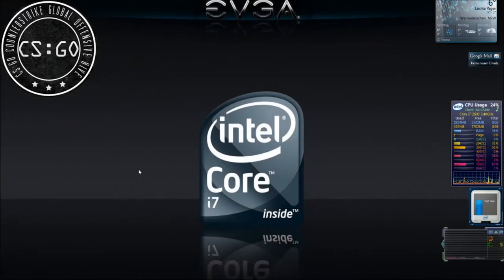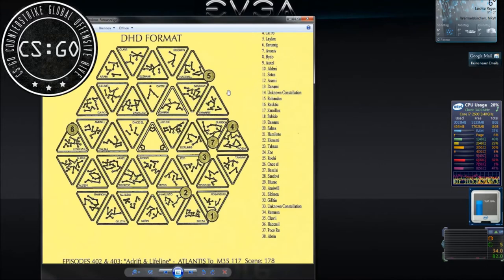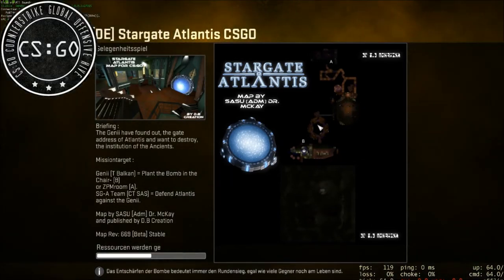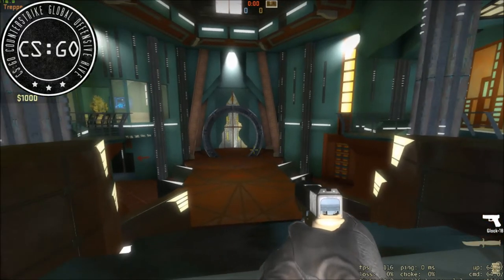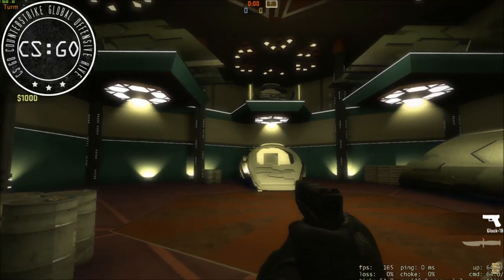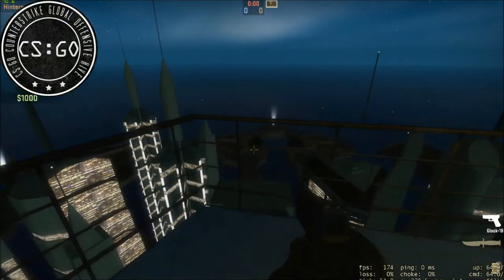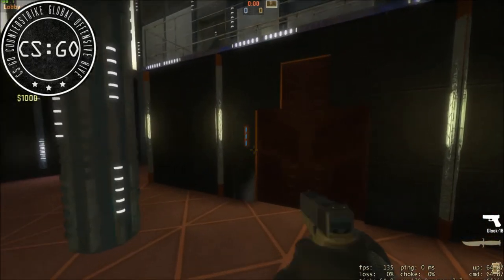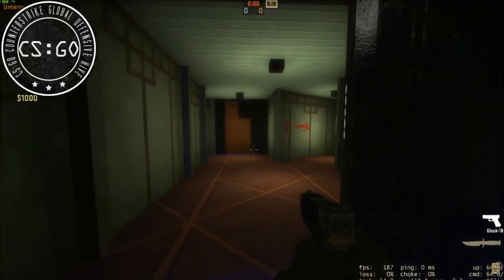D.B Creation's Stargate Atlantis Map [CS:GO][German]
SGA Stargate Atlantis Map CS:GO
The Genii have found out, the gate address of Atlantis and want to destroy, the institution of the Ancients.

Missiontarget :
Genii (T Balkan) = Plant the Bomb in the Chair- (B) or ZPMroom (A).
SG-A Team (CT SAS) = Defend Atlantis against the Genii.

You should have received a copy of the license along with this
work.